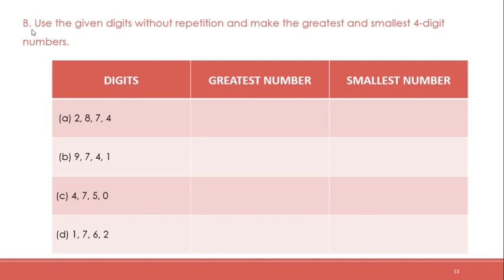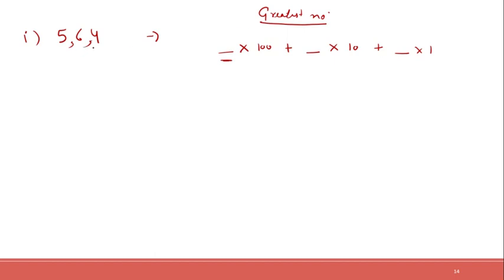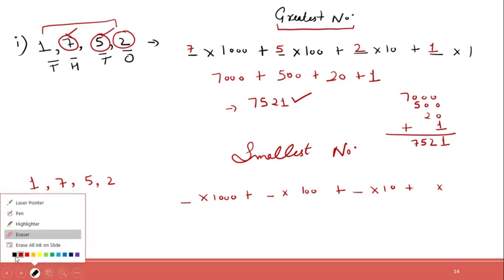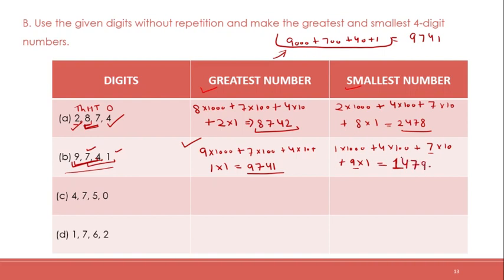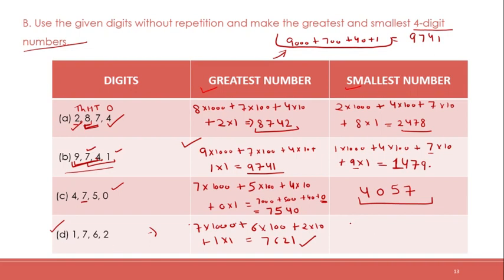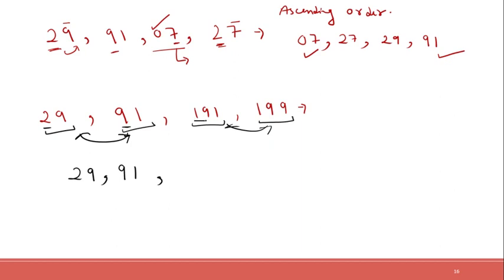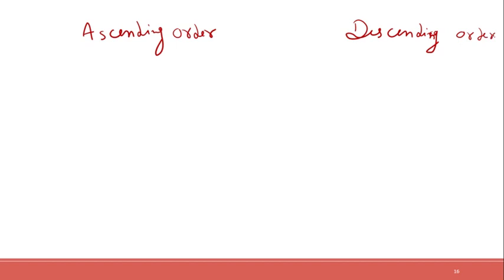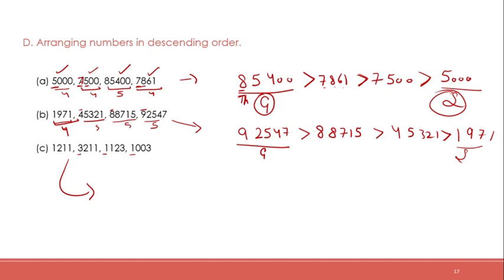Mathematics | Lecture 2 | Number System | Concept of greatest and smallest numbers